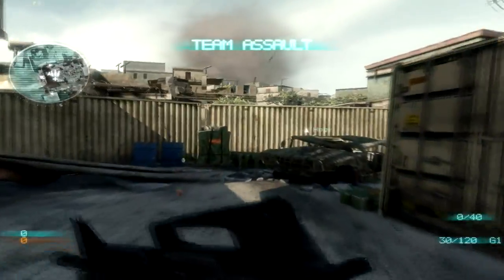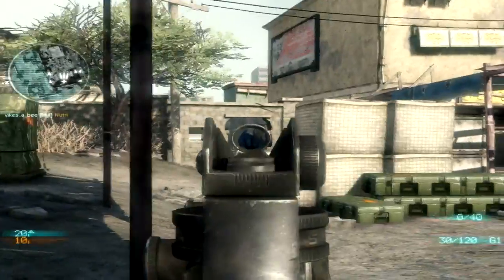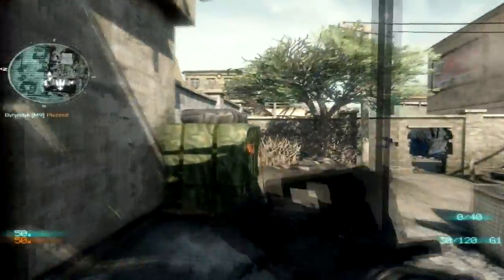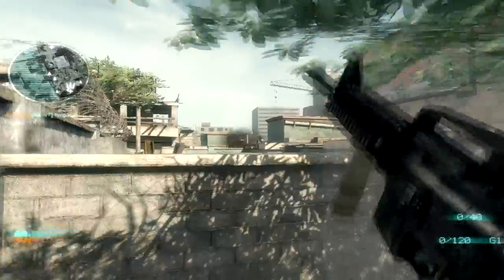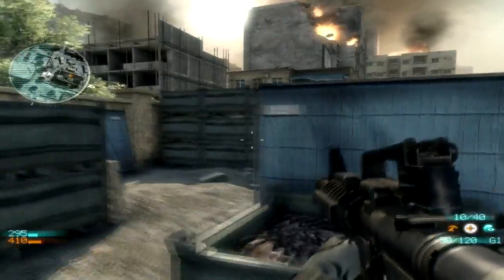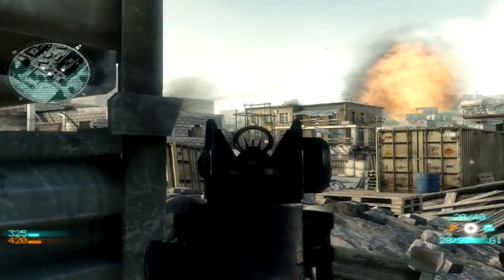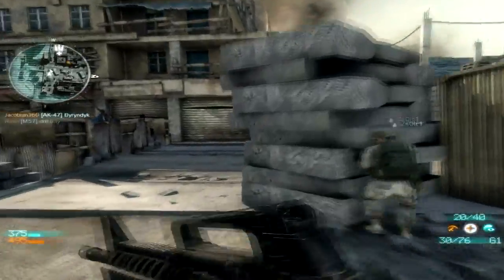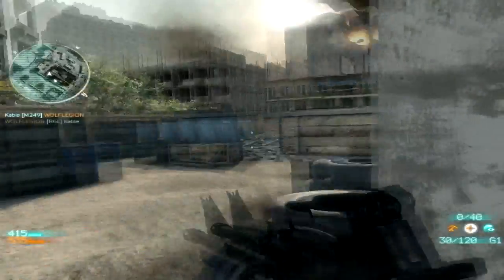Medal of Honor Beta Multiplayer Gameplay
Medal of Honor gameplay /w commentary